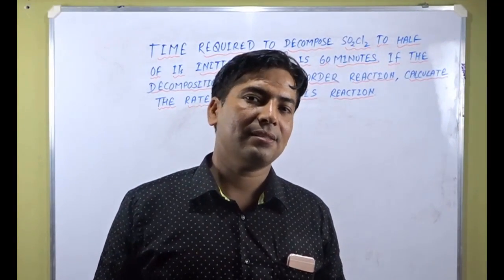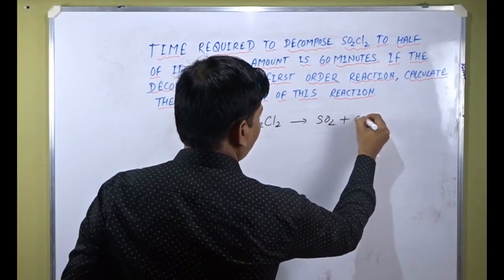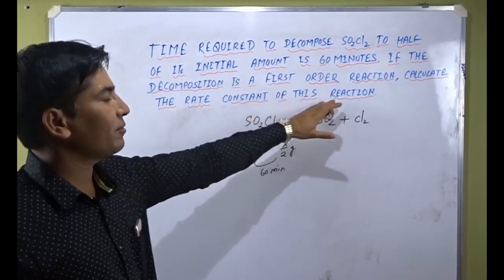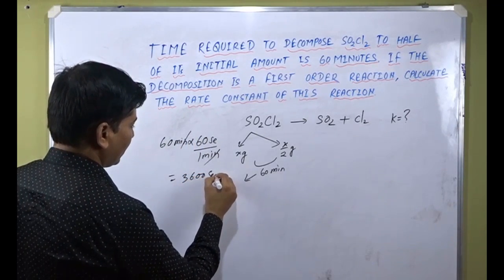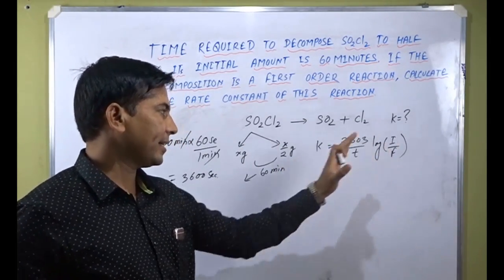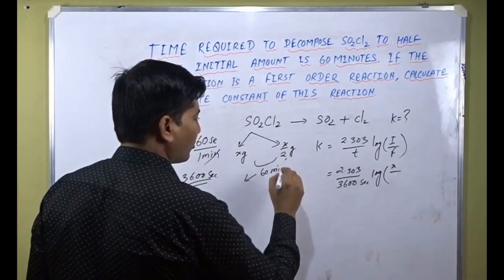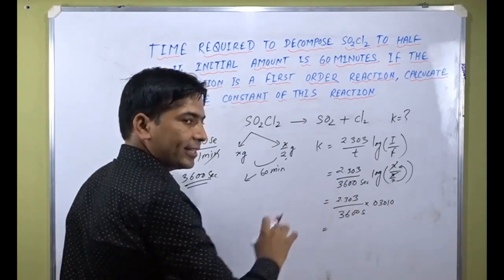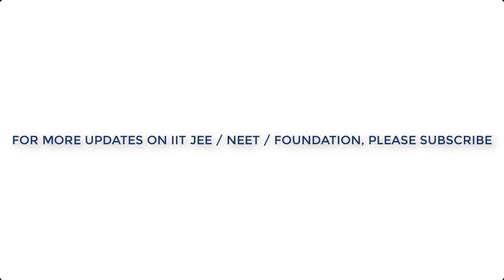NEET/IIT JEE/ NCERT: Chemical Kinetics -Intext question 4.6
IIT JEE / NEET: NCERT- CHEMICAL KINETICS: INTEXT QUESTION 4.6
Time required to decompose SO2Cl2 to half of its initial amount is 60 minutes. If the decomposition is a first order reaction, calculate the rate constant of this reaction.